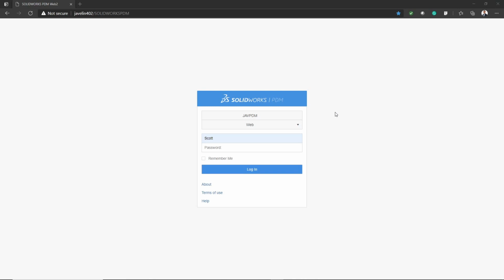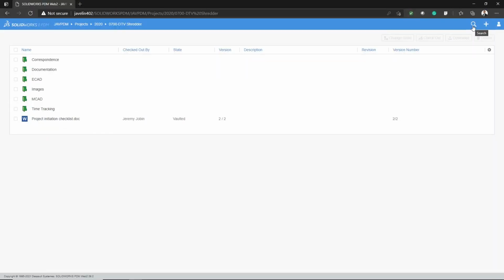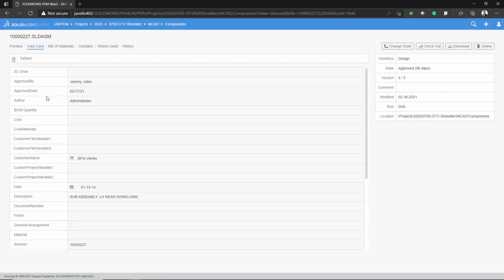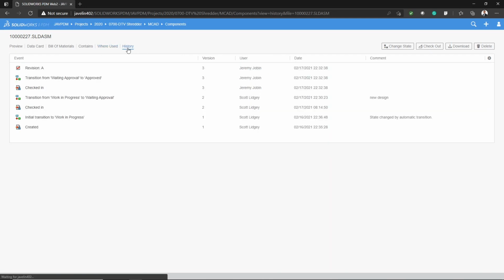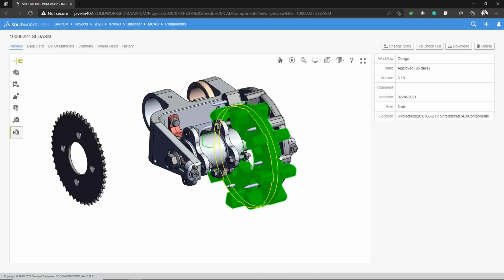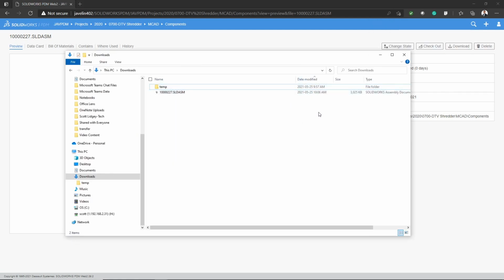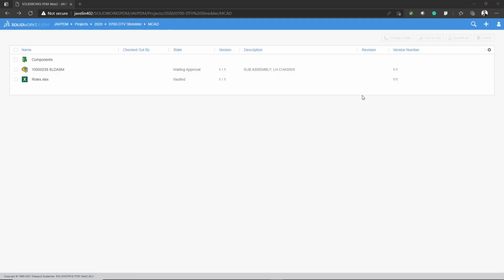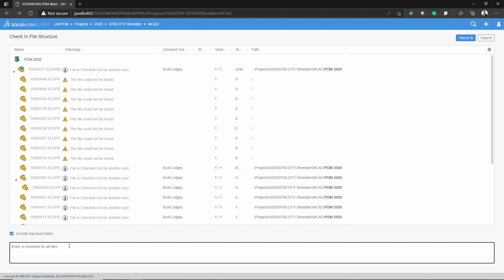Access a SOLIDWORKS PDM Vault Online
SOLIDWORKS PDM Web2 allows users to connect to a SOLIDWORKS PDM Professional vault from most devices with an internet browser. Web2 client is beneficial for external and internal users who are not connected to their office network or have an unsupported operating system.

Chapters:
0:00 Introduction
1:37 SOLIDWORKS PDM Web2 Overview
2:00 PDM Web2 Login
2:38 Browse Vault Folders Online
2:49 Search
3:25 Projects & File Types
4:15 Contains & Where Used
4:29 History
4:46 eDrawings on Web2
5:34 File States & Check Out
6:05 Download Files from the Vault
6:24 Different File Types
6:53 Adding Data to the Vault
7:14 File Check In
7:32 Batch Check In
8:11 Closing Summary